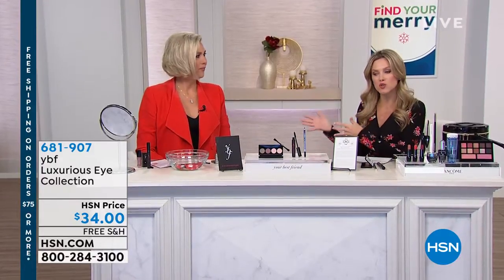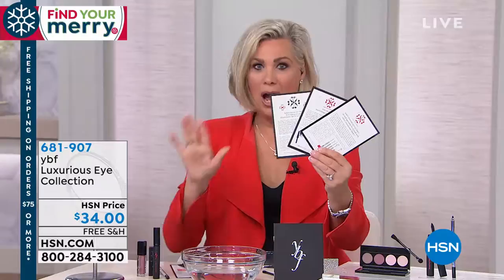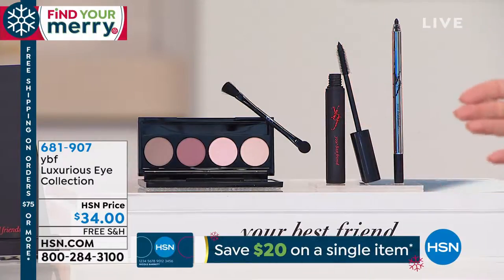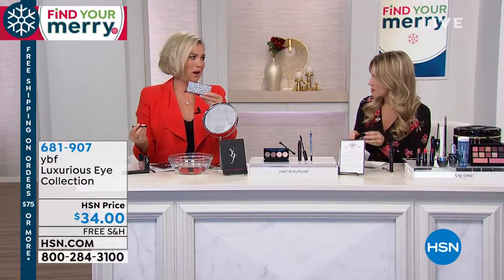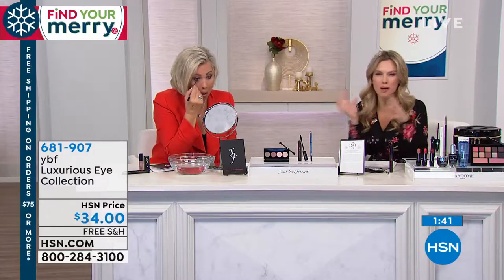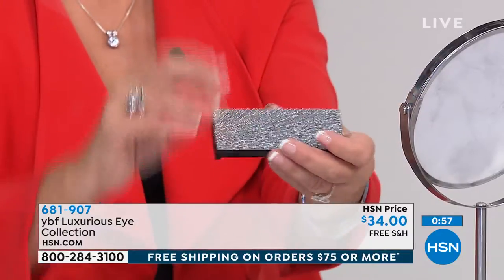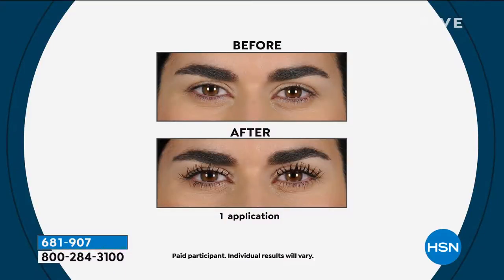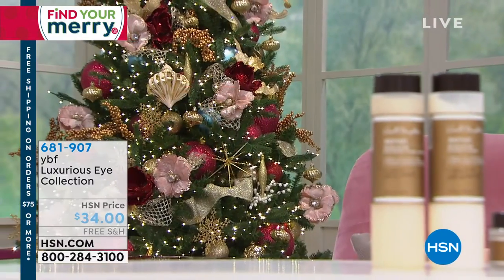ybf Luxurious Eye Collection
A trio of essential eye colors, liner and mascara designed to work together to help you achieve an unforgettable look.

    .012 oz. Gel Liner  Electric Ebony
    .26 oz. Luxe Lash Mascara  Black
    .25 oz. Fashion Favorites Eyeshadow Palette

Gel Eyeliner

    Helps create definition on your lovely eyes whether your look is day or night
    Incredibly buildable and blendable
    Easy to apply and easy to remove, glide on smooth
    Eyeliner is retractable and also features a pop off sharpener on the bottom to keep your tip in shape

Mascara

    Blendable palette of 4 shades to create professional looks
    Highly pigmented colors infused with emollients, waterbinding agents and other key ingredients
    Formula remains soft
    May be used wet or dry
    Interior mirror with dualended brush and sponge applicator

Eyeshadow Palette

    Blendable palette of 4 shades to create professional look
     Catwalk Crystal for brow bone area
     Playful Pink for tear duct area
     Muse Merlot for crease area
     Top Model Taupe for socket/lid area
    Formula remains soft, leaving skin feeling pliant

    Gel Eyeliner Use a light touch for a natural, soft line with your gel pencils.
     Use a firmer touch for fabYOUlously bold lines and easily adjust the thickness of your liner to your liking.  Want something a little more dramatic? Smudge out the liners for a smokey eye effect that will WOW the crowd!
     If you need to clean up your liner, remember to always use cotton swab on a stick with a bit of ybf face primer or petroleum jelly
    Eyeshadow Apply the shade D all over the lid. Then, add shade B to your tear duct area.
     You can mix shade A for more lift! You can use shade A on your brow bone area and below your brows for the ultimate highlighter.
     Blend together shades D and C for contouring your crease and outer eye area to form a slanted down vshape at the outside edge.

Liner made in Korea, mascara and eyeshadow made in Italy